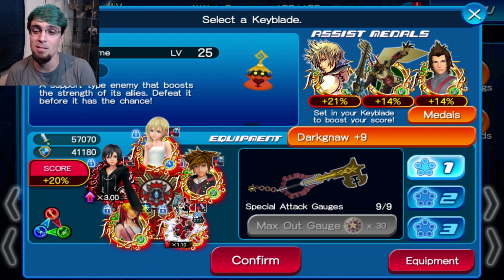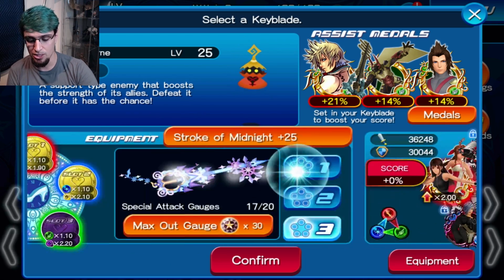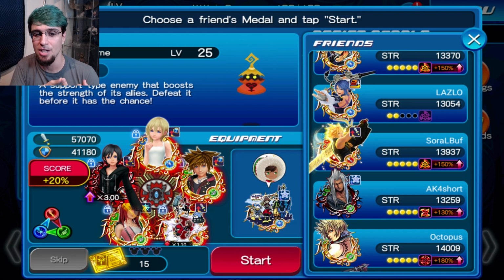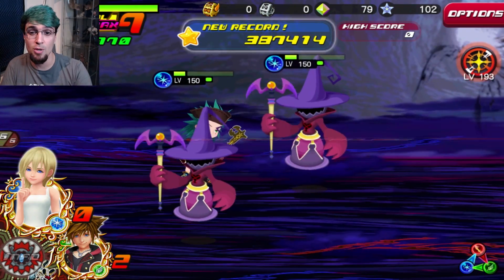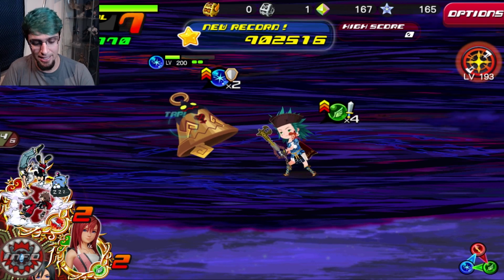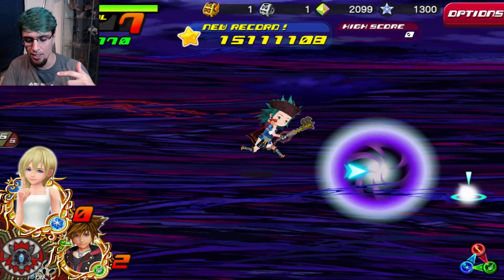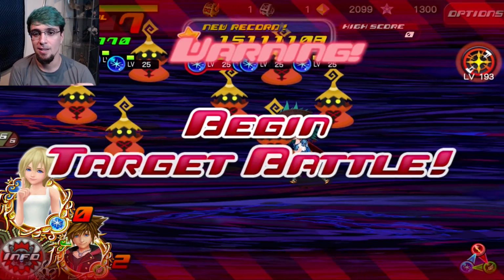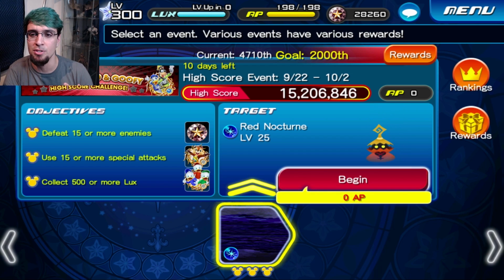KH Union χ[Cross] KH 0.2 Donald & Goofy HSC ~ F2P First Run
Just wanted to try a run with full buffs to see what score I need to beat.

Some of you asked for a Mailing address to send gifts to my baby girl. So here it is, it's open for 3 months.

TORONTO ON M9N 3W7